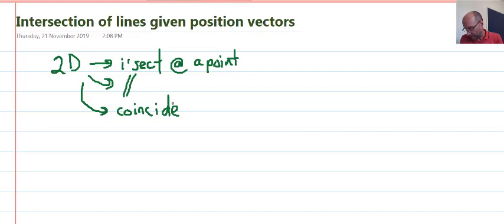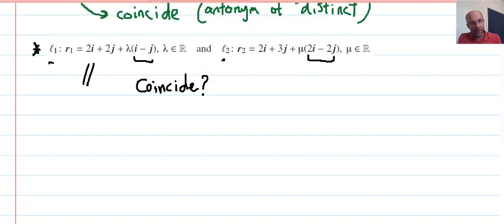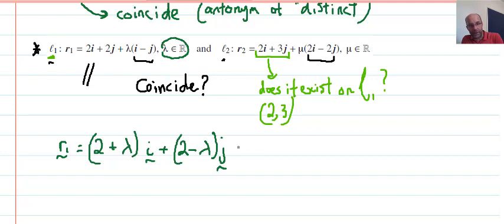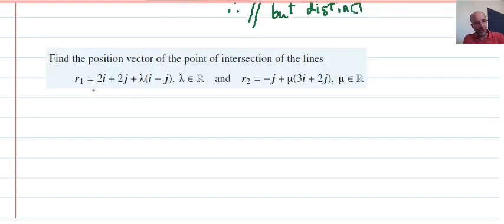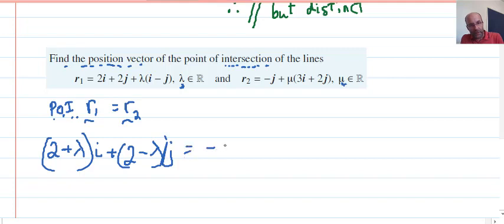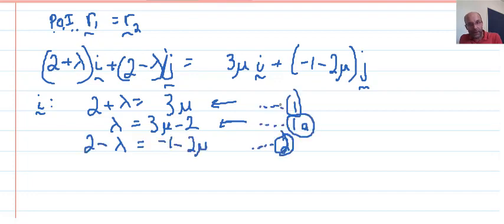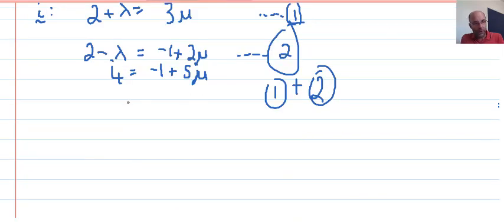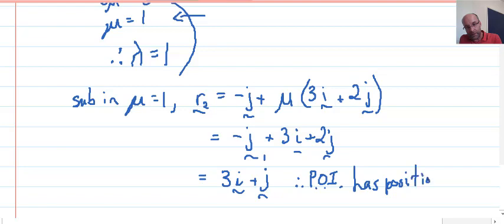Points of Intersection Given Position Vectors of Lines